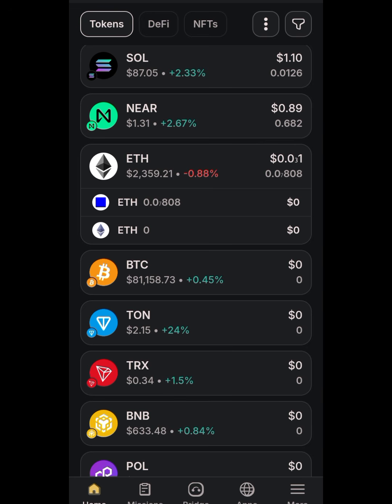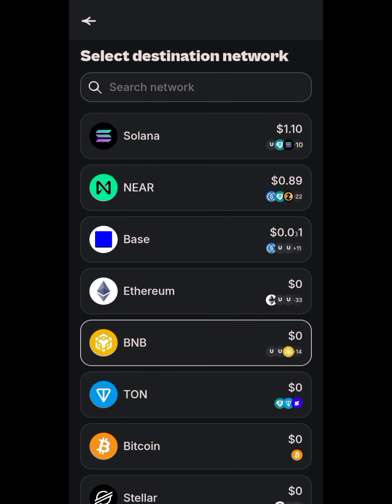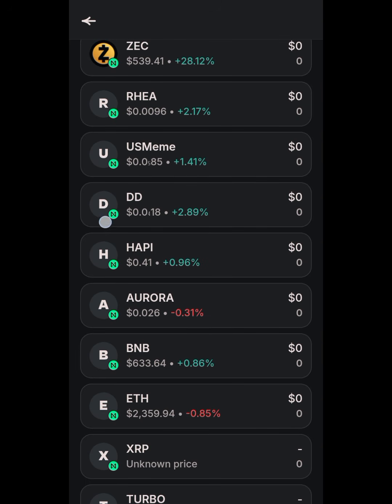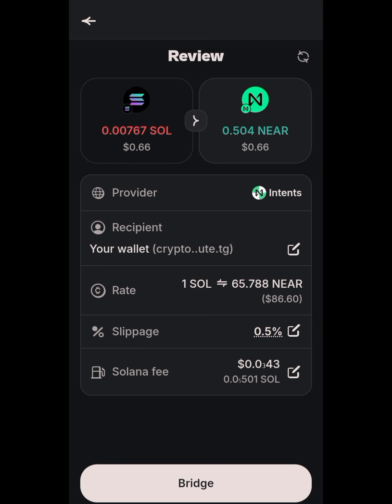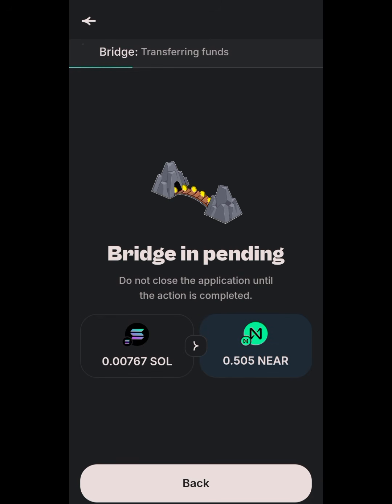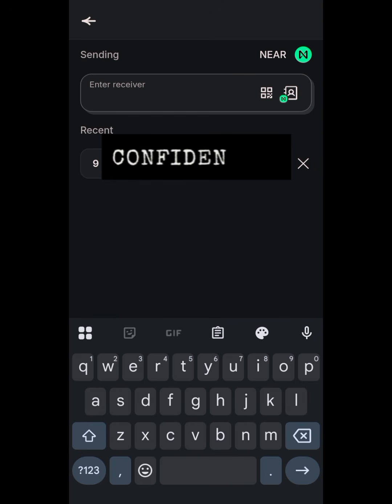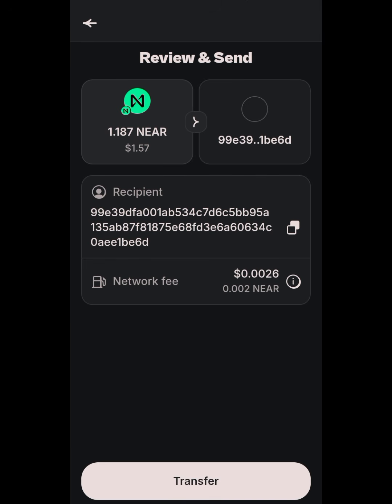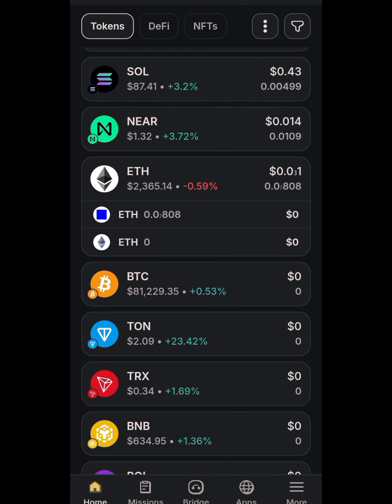How To Bridge Crypto for DEX to DEX Arbitrage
In this video, I break down how I used cross chain bridging between two different networks successfully.

You’ll see:
✅ A real successful bridge transaction
✅ How cross chain arbitrage works
✅ Why bridge speed matters for profits
✅ How traders move liquidity between chains

If you’re into crypto trading, DeFi, bridging, or hidden arbitrage methods most people ignore, this video is for you.